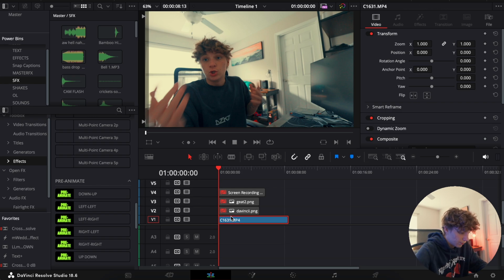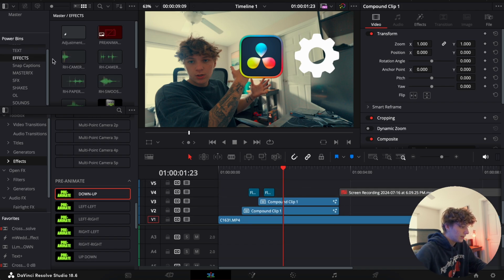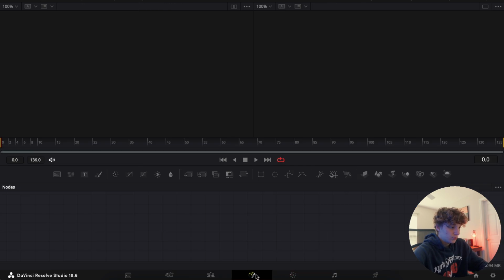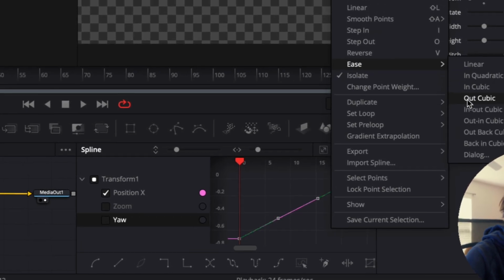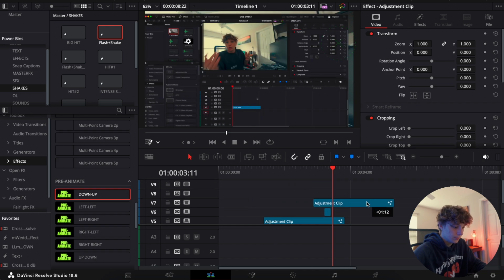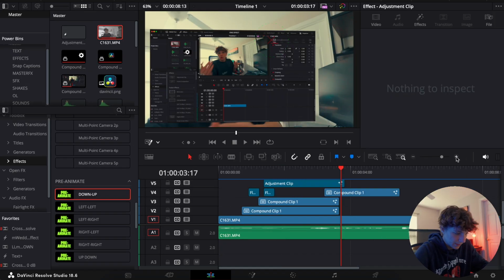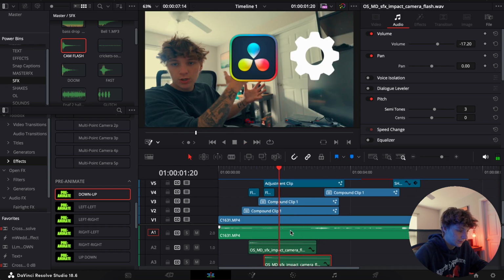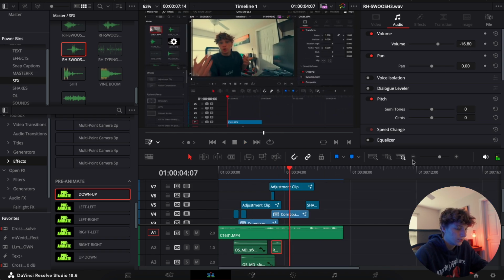How To Add SHAKES To Your CONTENT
(code NEWPACK10)

TODAY, i show you how to edit with shakes in your short/long form content!!!

You will learn lots

Comment " SHAKE " if you see this 😳 or you'll have bad luck 👀